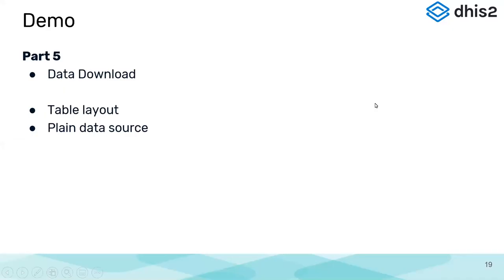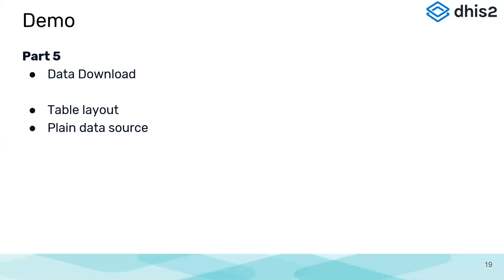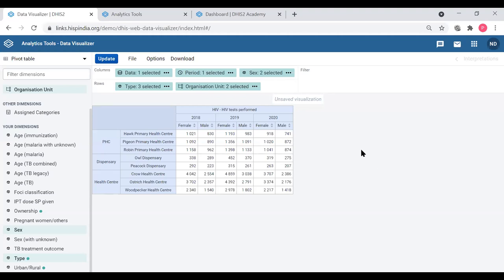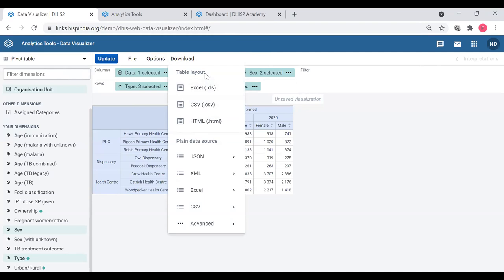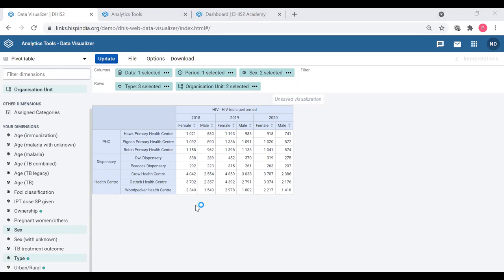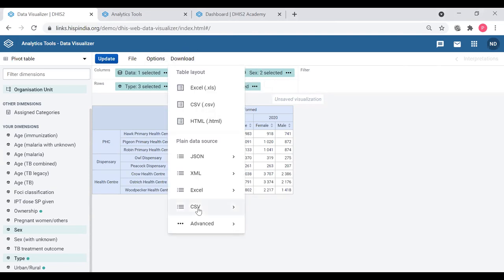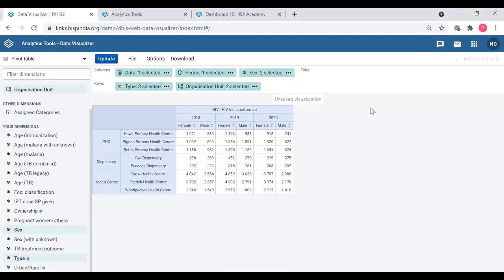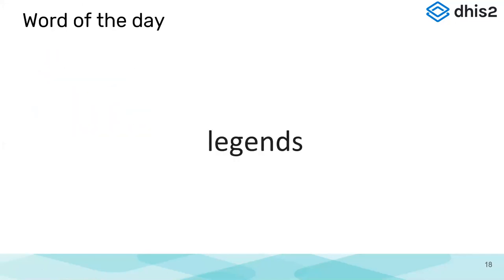Pivot Tables Part 3 - Downloading data 2021 Q2